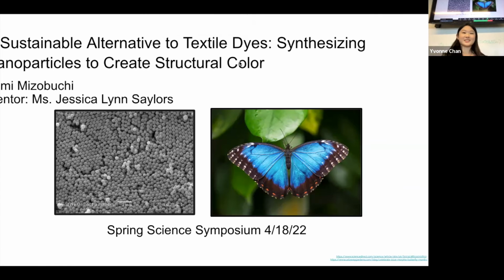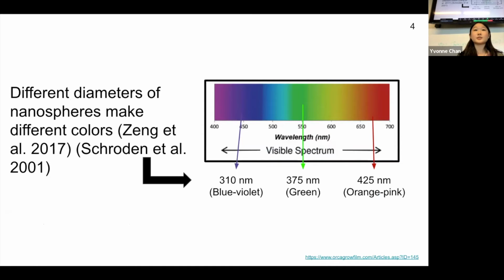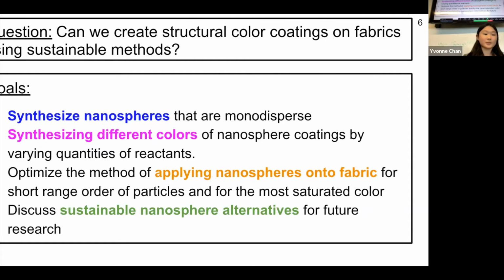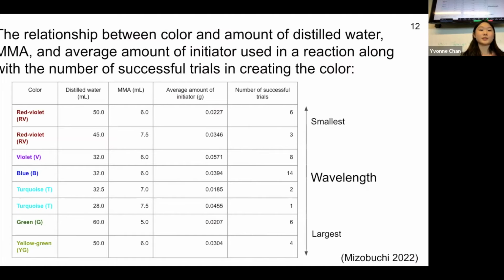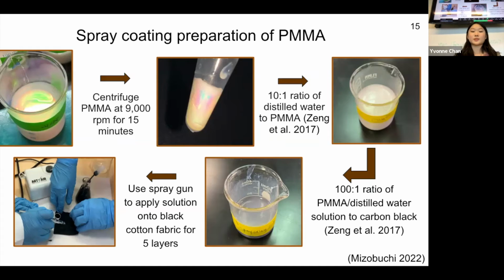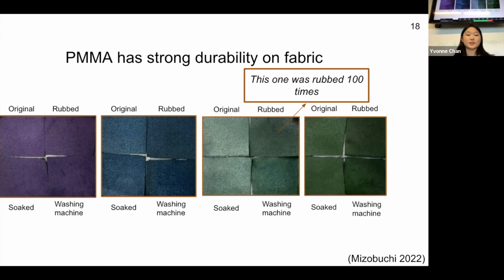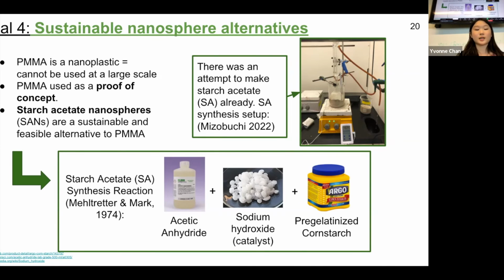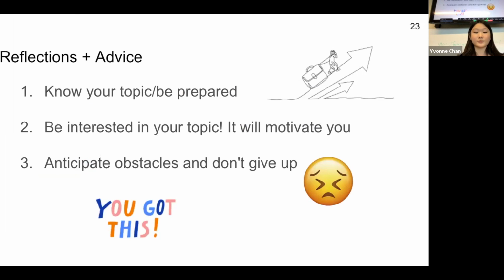Yumi M Spring Science Symposium